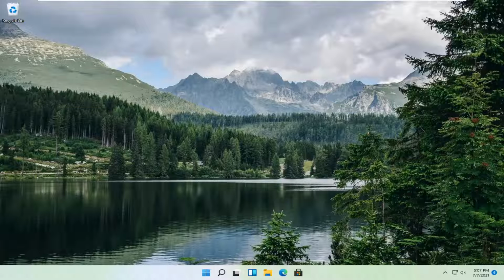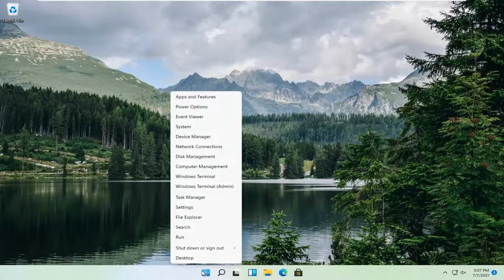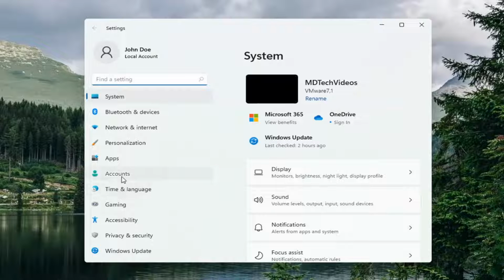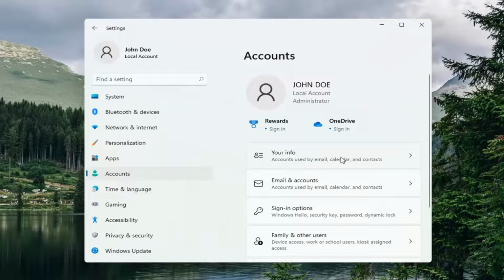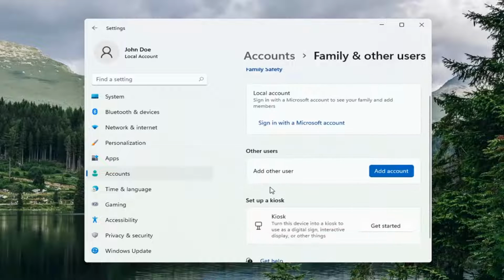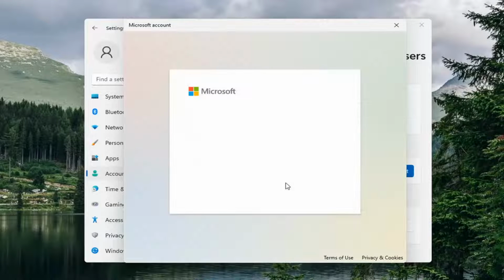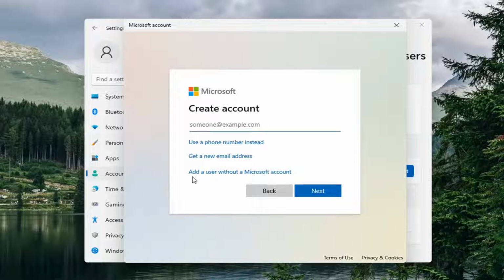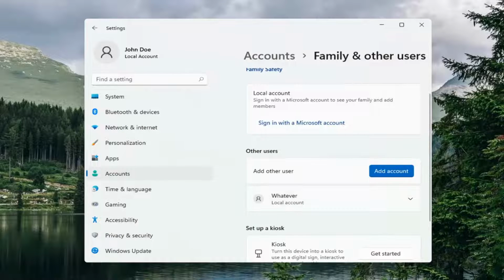How to Create a Guest Account on Windows 11 PC [Tutorial]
The concept of a guest account isn't a bad one: a locked-down account that you can let other people use on your PC to access the internet, run apps, and not much more — all while keeping your files, settings, and everything else safe (in theory). But when Microsoft rolled out Windows 11, the Guest account disappeared.